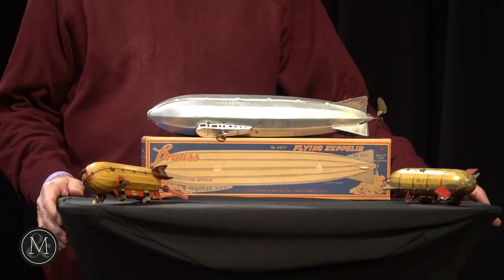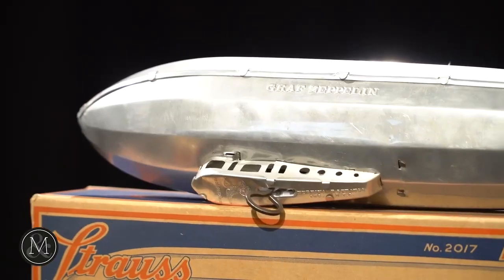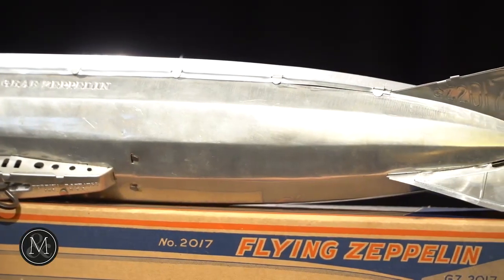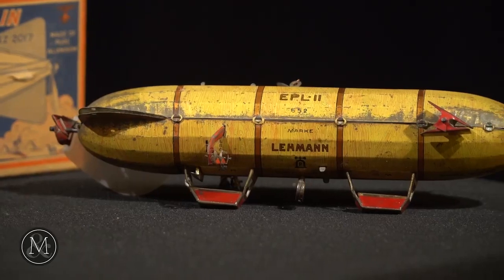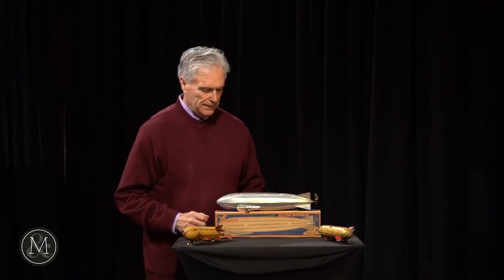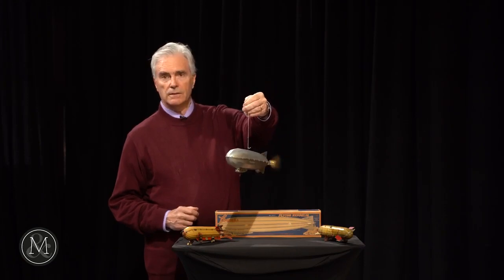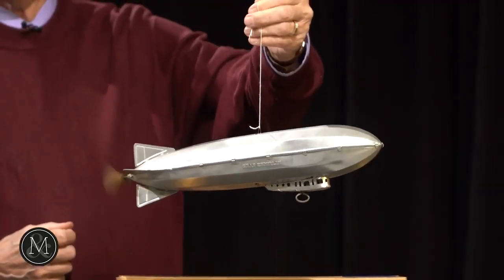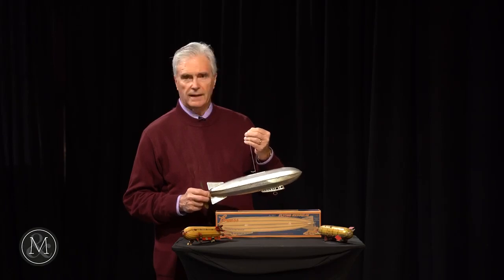Mechanical Dirigible Toys - Lots 55 58 & 59 - March 19, 2022